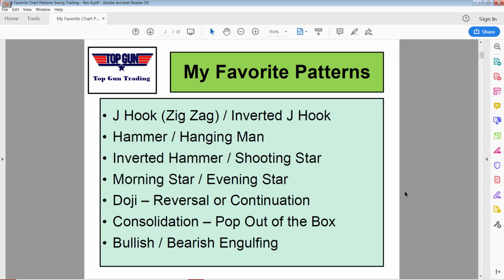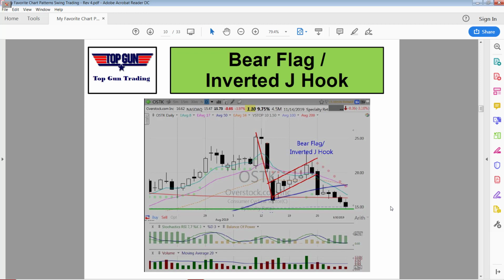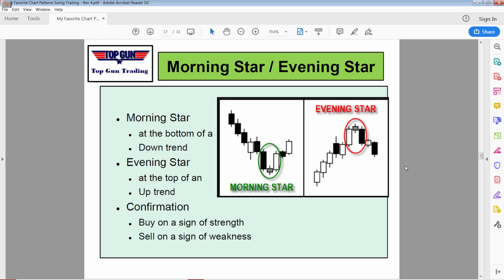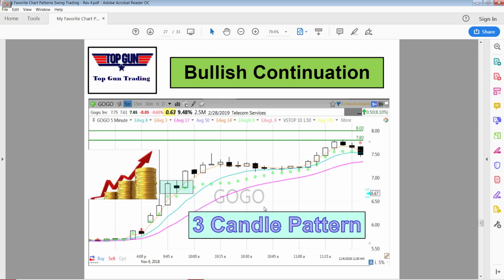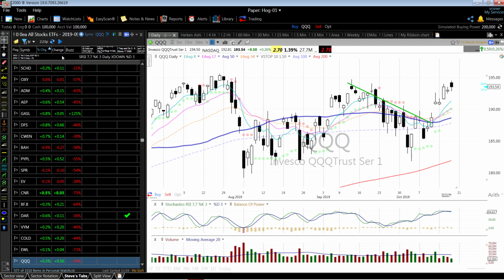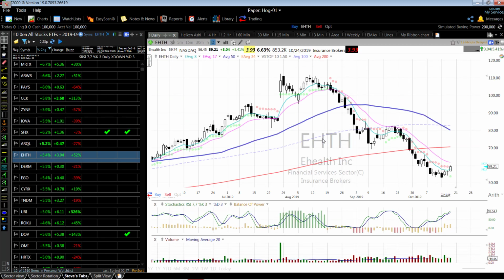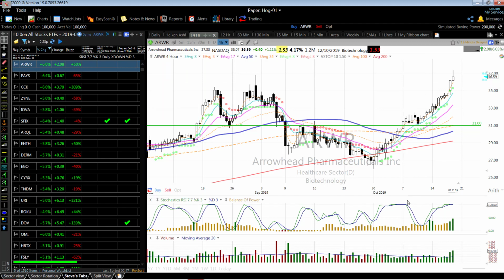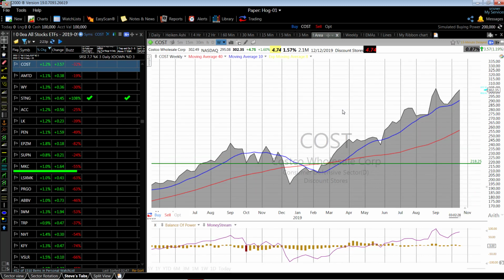My Favorite Chart Patterns Swing Trading